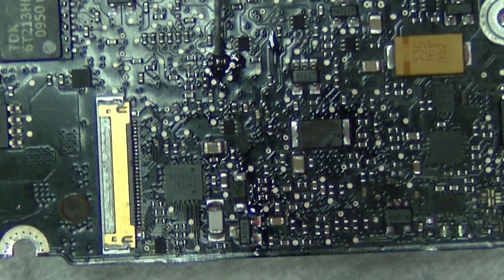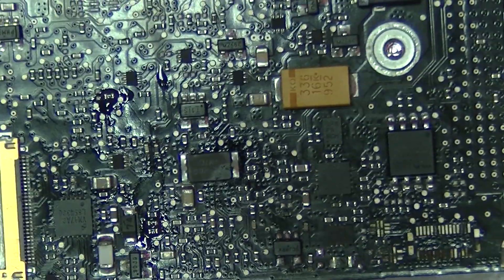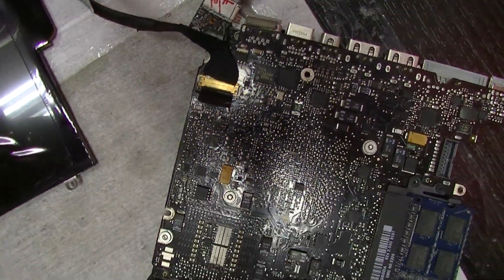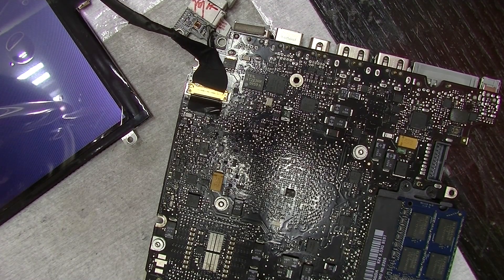How to solder backlight fuse on Unibody Macbook without rework station.